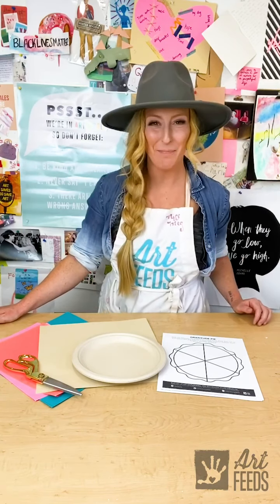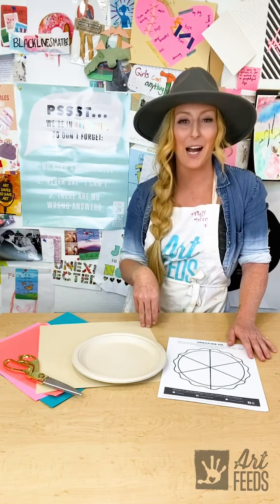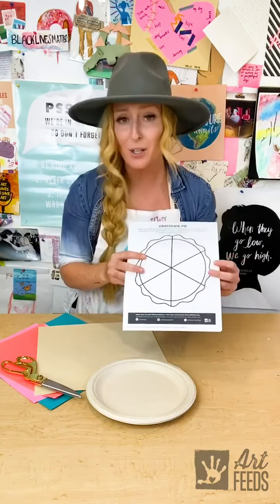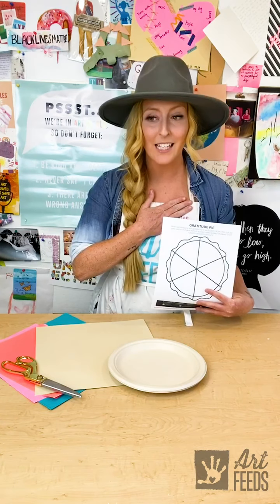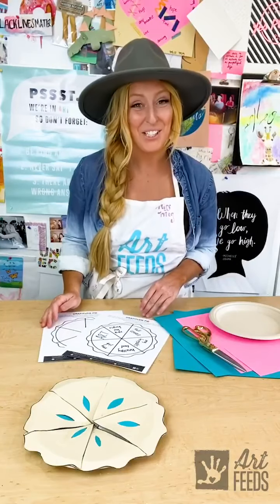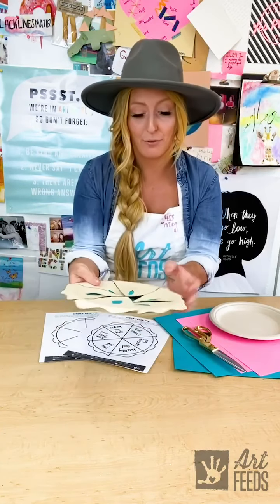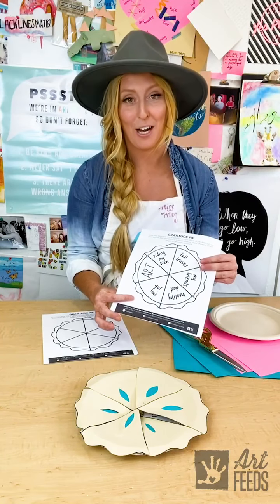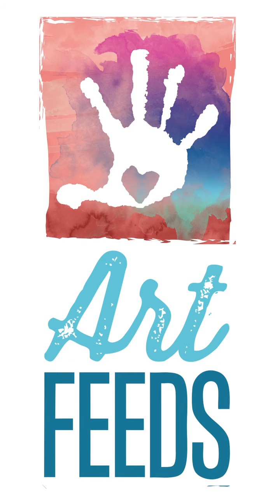Thanksgiving Craft: Gratitude Pie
You may have heard of Humble Pie- well today we are going to make Gratitude Pie! In the fall, there's lots of delicious pies that can be made with a filling of different fruits- like pumpkin or apple. But today we are going to make a pie with a gratitude filling! This kind of pie is food for the soul.

Supplies:
+Gratitude Pie Printable from the Art Feeds Blog
+Drawing utensil
+Scissors
+Construction Paper
+Paper Plate
+Glue

Show us what you create by tagging